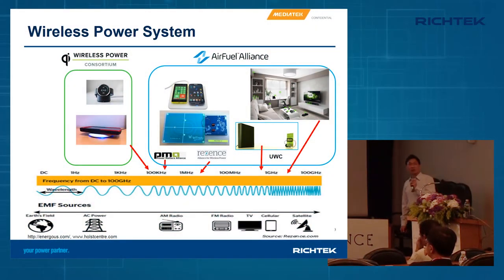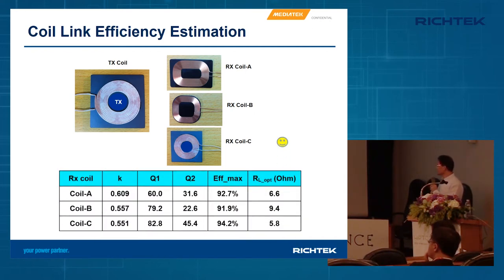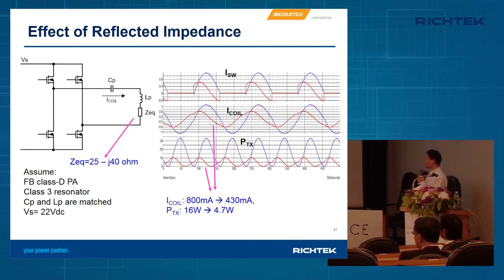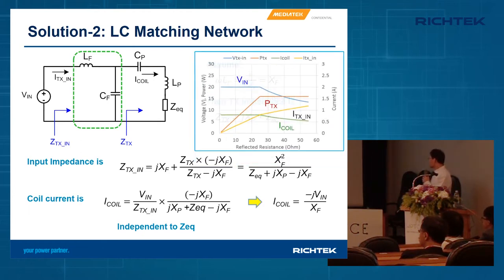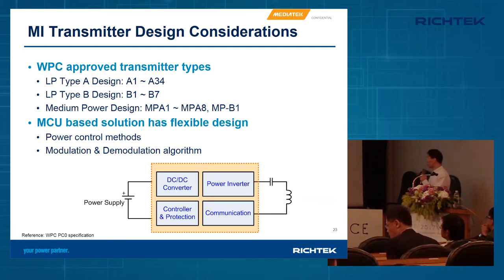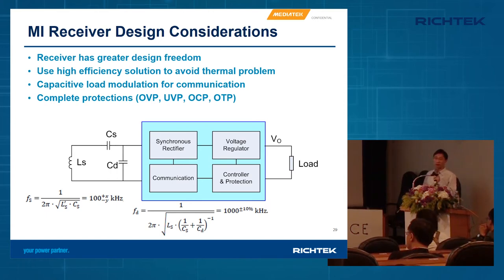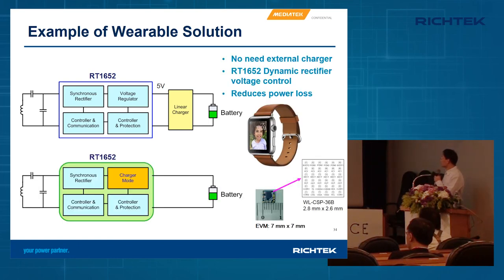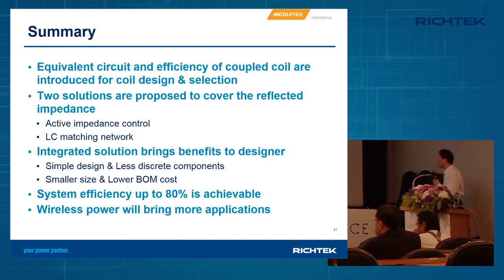Wireless Power Circuit Design and Solutions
More products equip wireless power charging features in these years.  This talk will cover the circuit design considerations and solutions for magnetic resonant and magnetic inductive wireless power.  The wireless power system and coil link equivalent circuit will be briefed firstly.  The design considerations on resonator characteristics and impedance matching network will be introduced.  The design considerations and solutions of magnetic inductive transmitter and receiver will be addressed.  More features such as foreign object detection, wireless fast charging and multi-mode solutions will be described.  Some design examples and experiment results will be demonstrated finally.